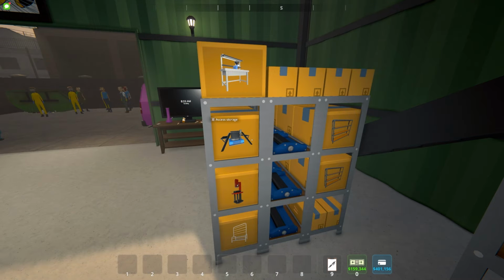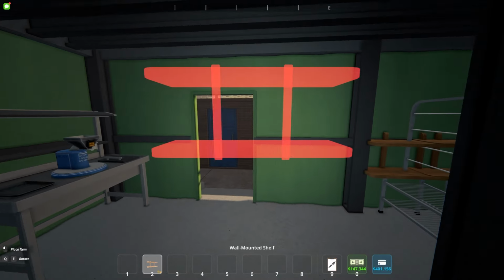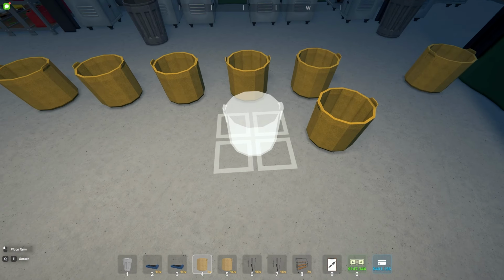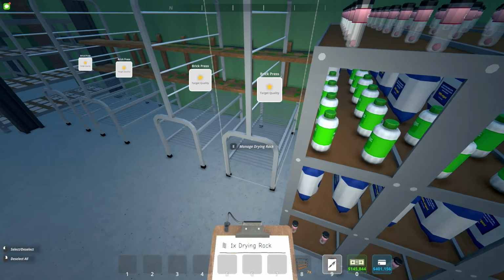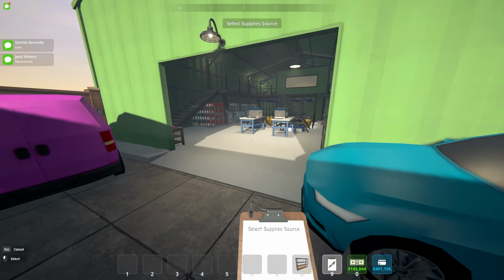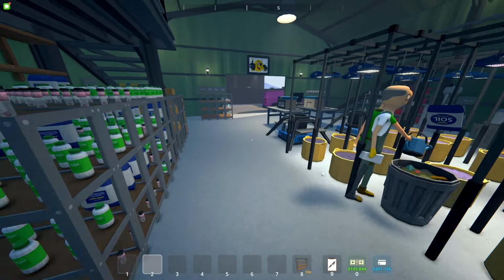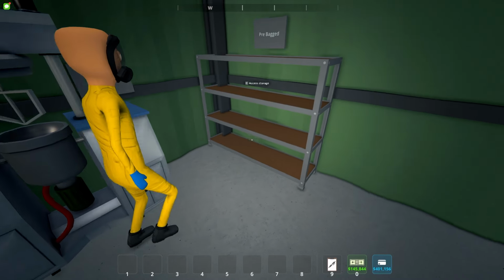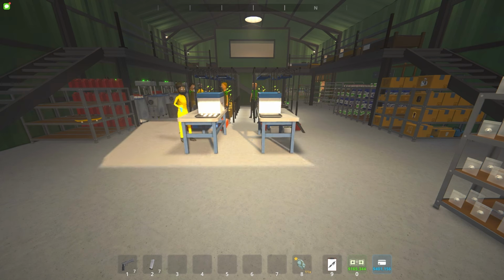Fully Automatic $999+ Coke Product For Huge Profits in Schedule 1! FULL Automation Guide Schedule 1!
We're here to make you RICH in Schedule 1 & it's SUPER Easy To Do after setting up! We have a full automation guide on how you can set up a $999+ Coke Product that's FULLY Automated & Can sell upwards of $1500+ once you get your customers hooked! We start from scratch and show you how to do it STEP by STEP!

Chapters:
00:00 Intro
00:22 What You Need To Do This
01:52 Placing The Warehouse Shelves & Drying Racks
05:05 Placing Your Packing Stations / Bricks
05:59 Placing The Mixture Shelves & The 8 Mixture
06:47 Placing The Mixing Stations & Setting Them Up
08:53 Other Signs & Shelves
09:31 Placing Your First 2 Trash Cans
09:58 Placing The Air Pots & Last Trash Can
10:53 Setting Up The Trash Collector & What Employees You Need
12:39 Placing The Railings & Grow Lights
13:53 Placing The Cauldron & Lab Ovens
14:33 Setting Up The Air Pots & Drying Racks
16:35 Setting Up The Cauldrons & Lab Ovens
17:47 Signs For The 8 Step Recipe
18:06 More Signage Around The Wearhouse
19:01 Setting Up The Packing Stations / Bricks
19:55 Setting Up The 3 Botanist
22:05 Setting Up The 3 Chemists
23:06 Setting Up The 3 Handlers/Movers
26:31 How To "FIX" Broken NPC's
26:50 Waiting For Them To Work & Recap
31:10 Selling The Product for $999+ And Curfew Bonus Explained
35:26 Thanks for Watching! Subscribe!